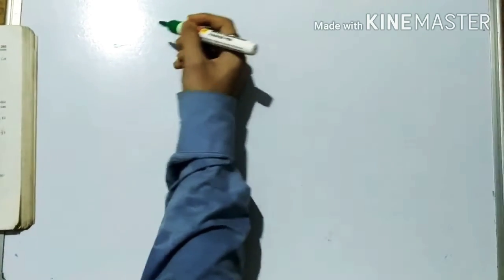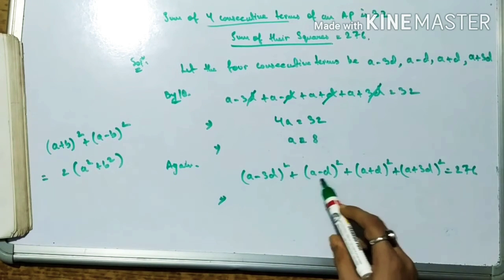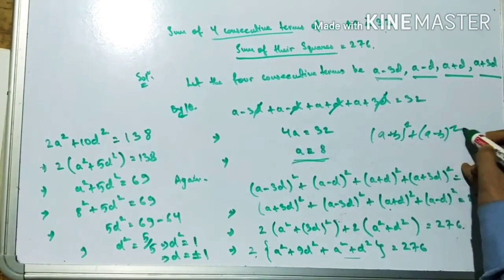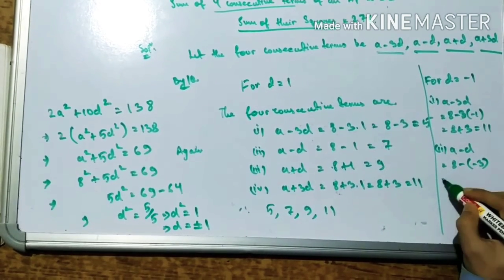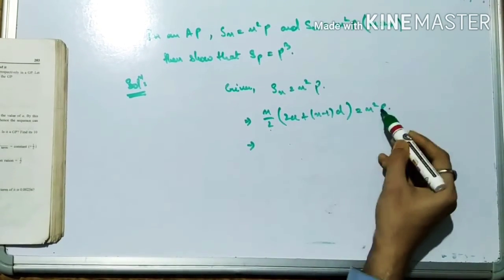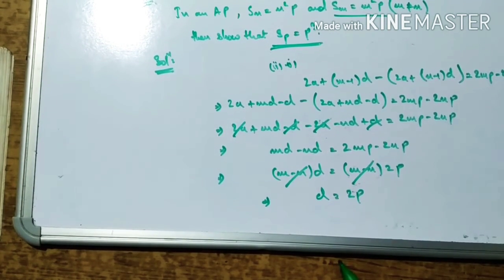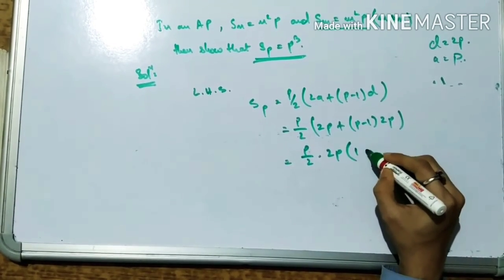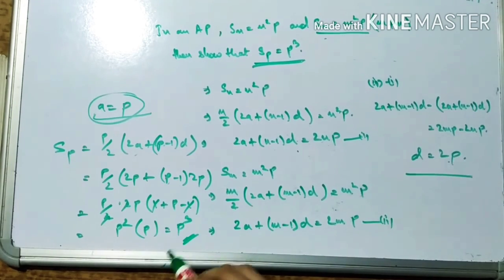Class 9 Adv Maths Exe 6.2 Part 5